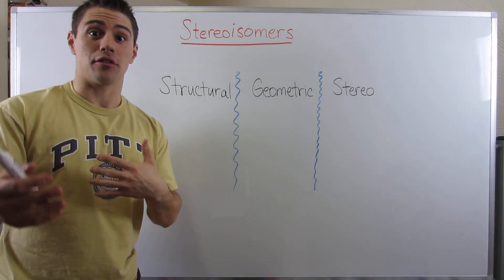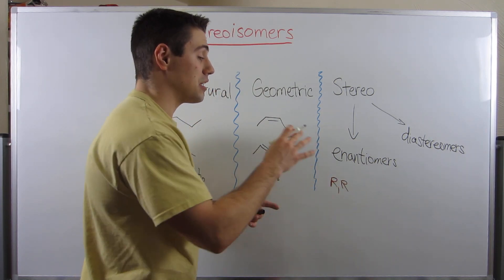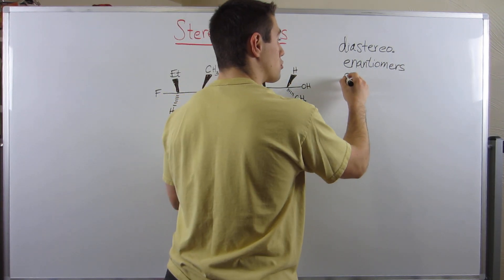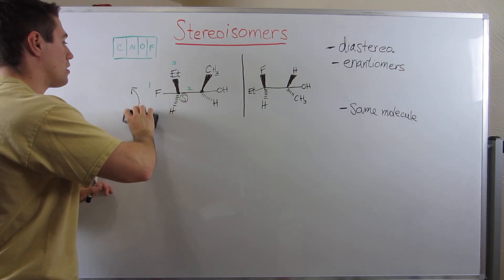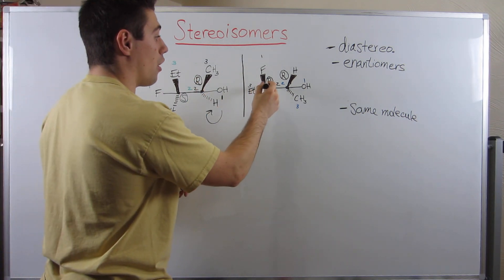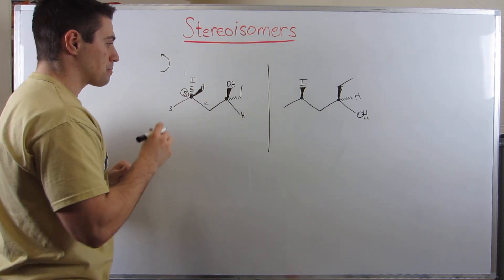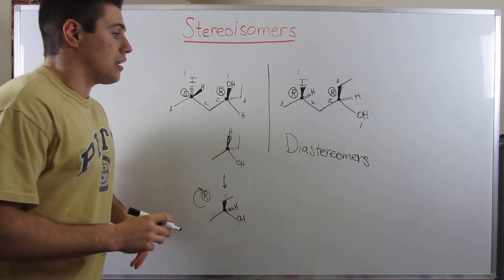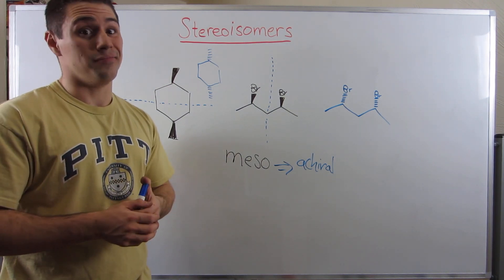Stereochemical Relationships and Meso Structures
In this video, we look at the various relationship types of stereoisomerism two structures can have with one another:  enantiomers (mirror images of each other) and diastereomers (not mirror images of each other, but still stereoisomers). We then also talk about what it means to be meso, why meso structures are achiral, and how to identify meso structures.